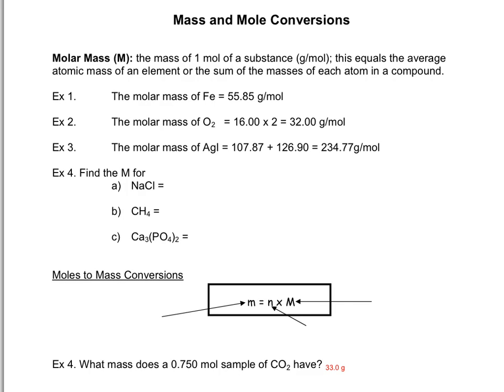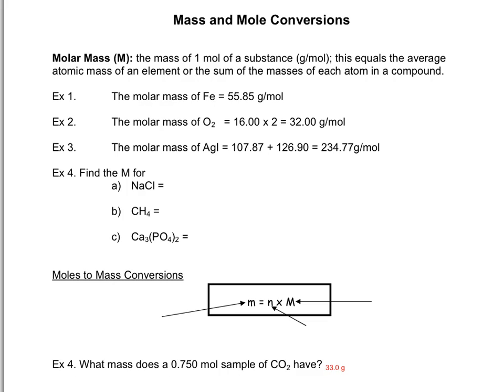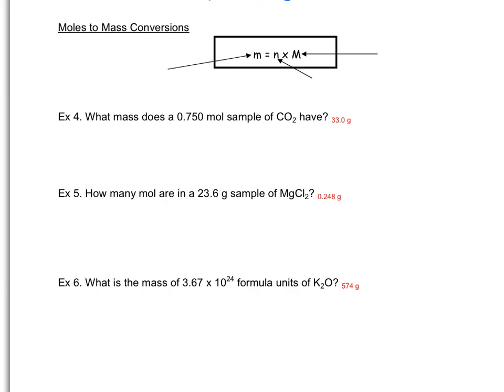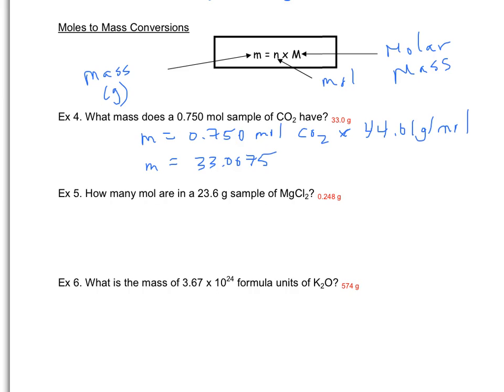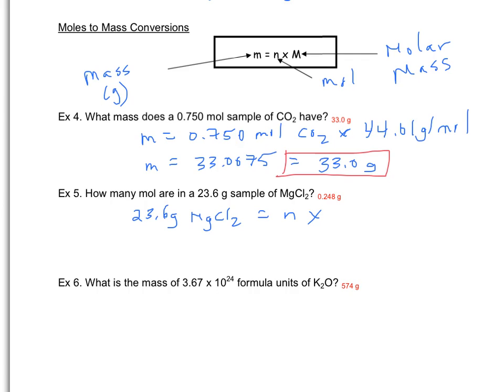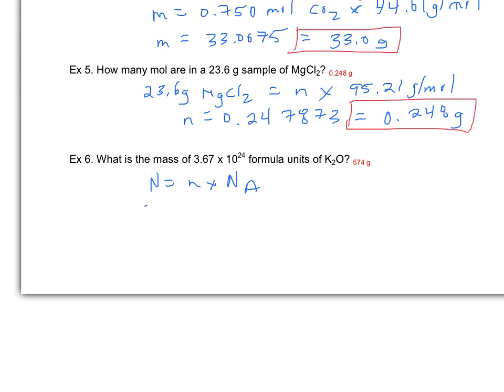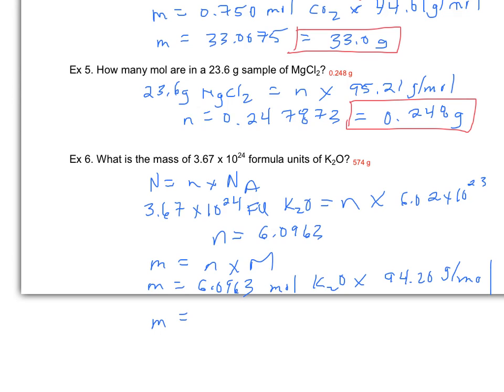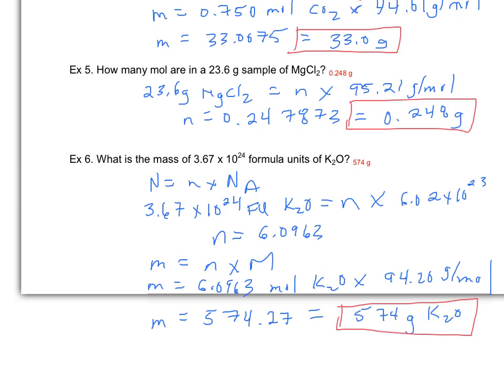Mass and Mole Conversions